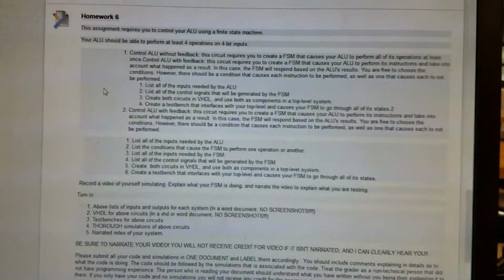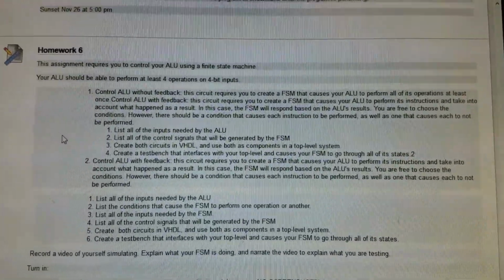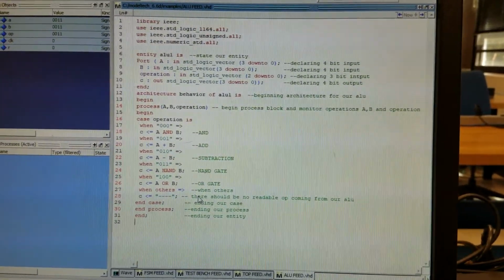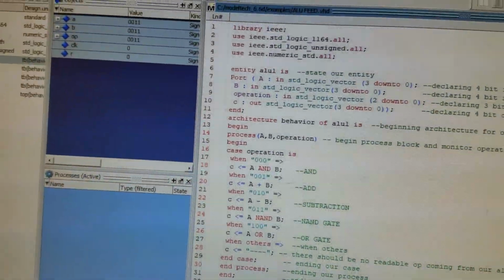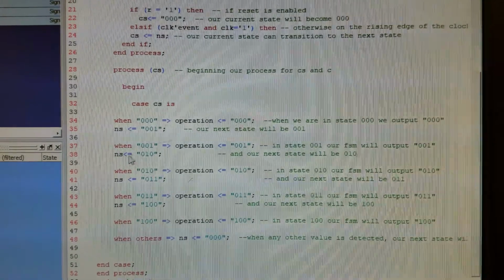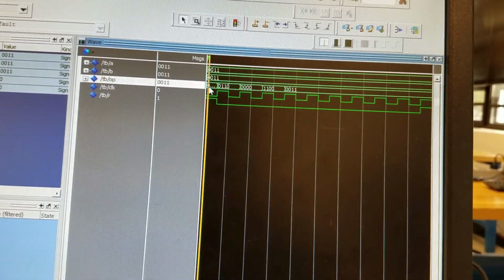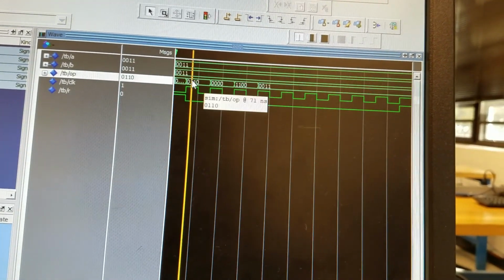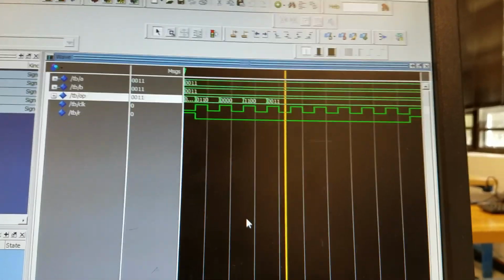Digital Systems - Alu With and Without Feedback (Part 2)